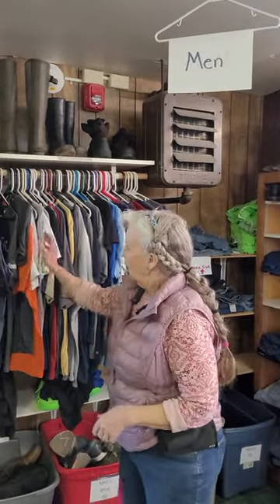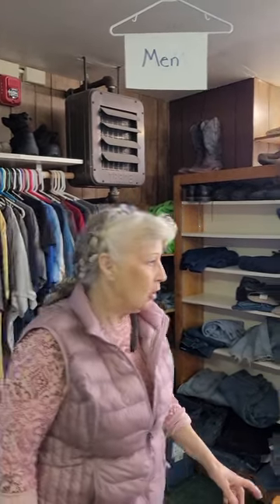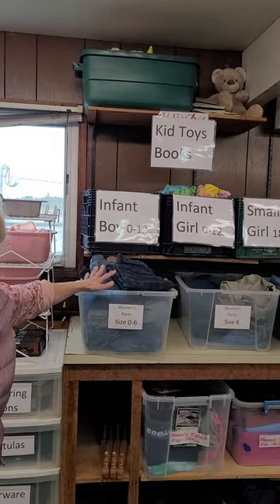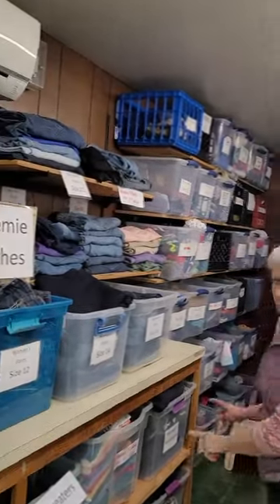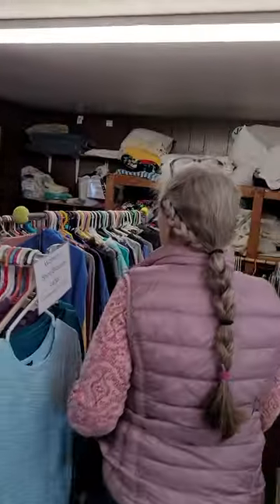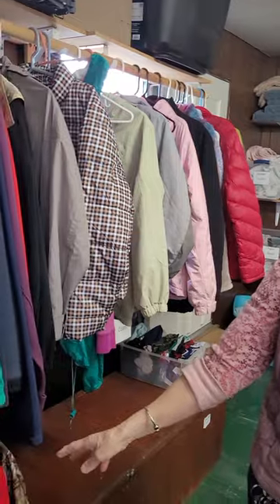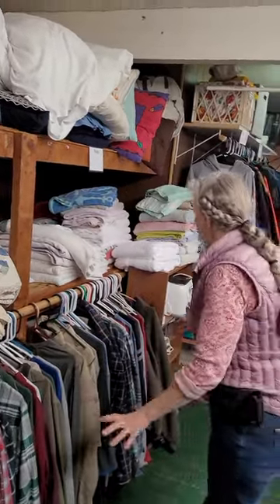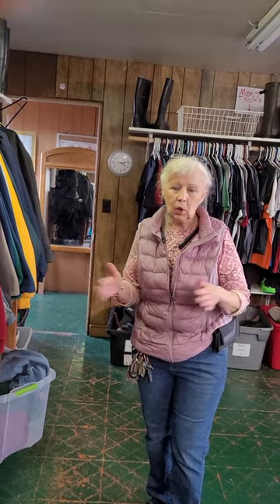TAFY clothing closet instructions